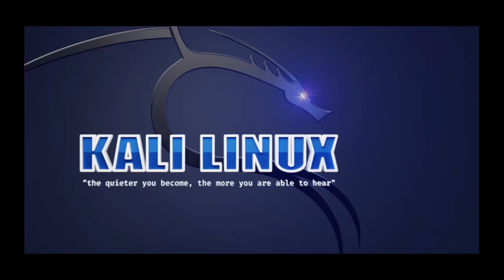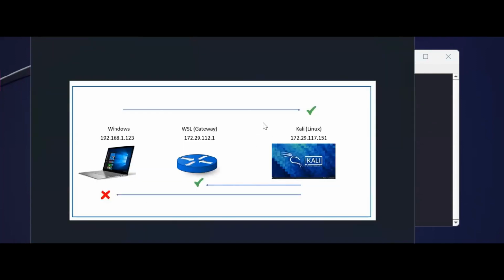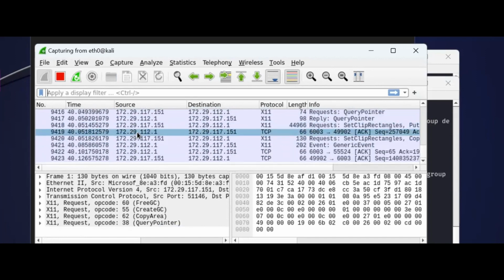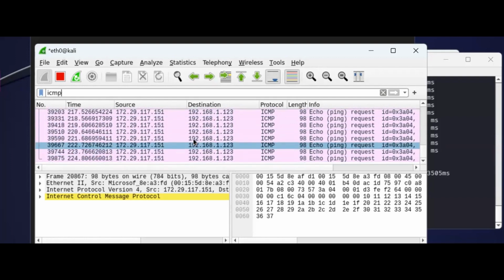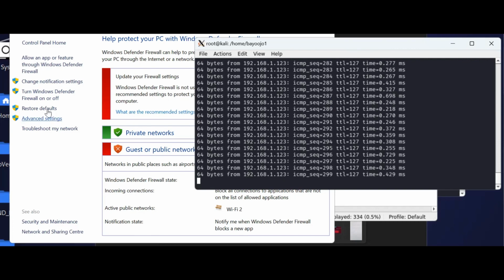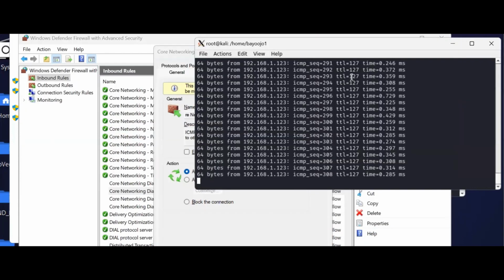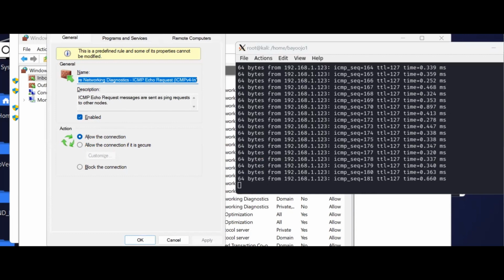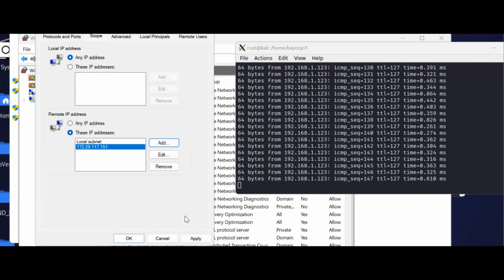Solution - PING(ICMP) Issue between Windows and Kali OS installed with WSL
You installed Kali with WSL on a Windows OS, but cannot ping the Windows IP address from Kali. This video will explain the reason and the solution.